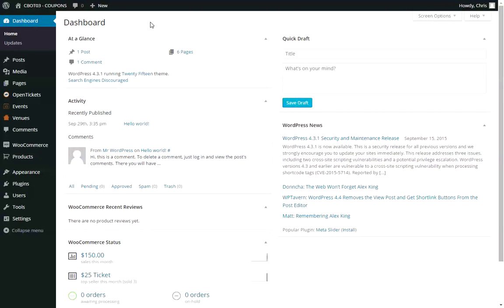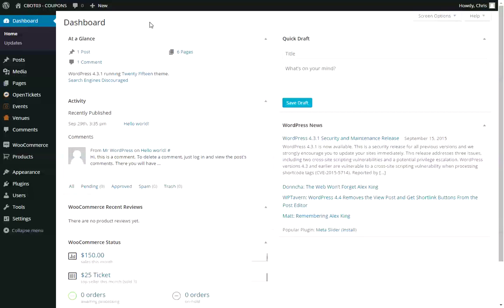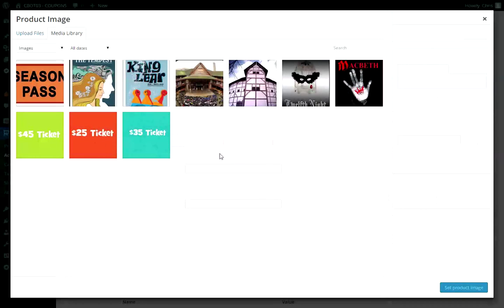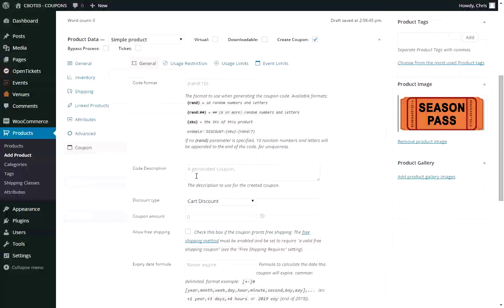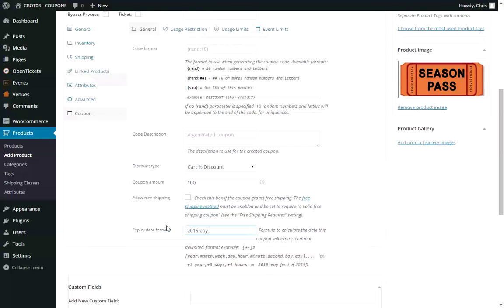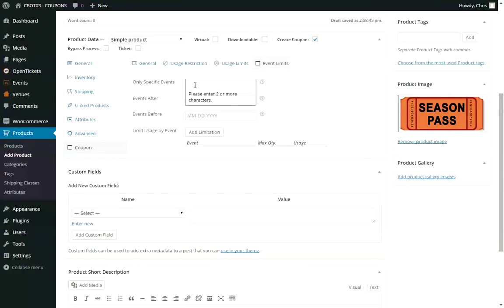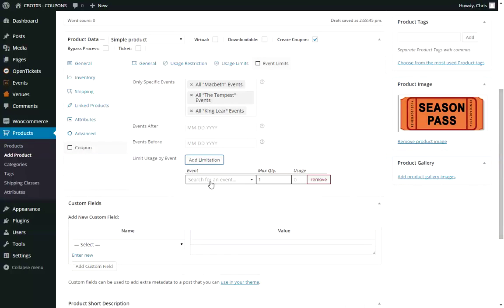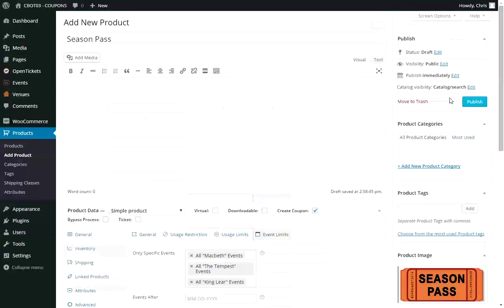OpenTickets - Community Edition - Season Pass